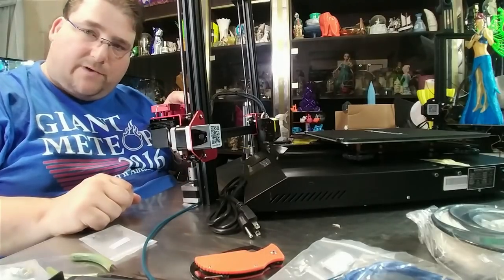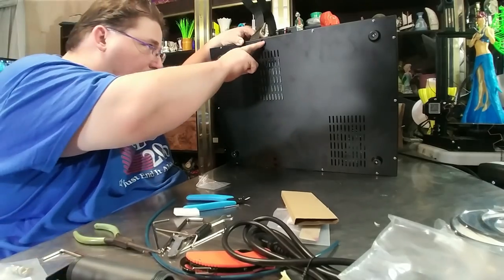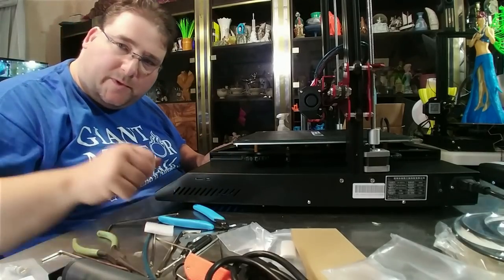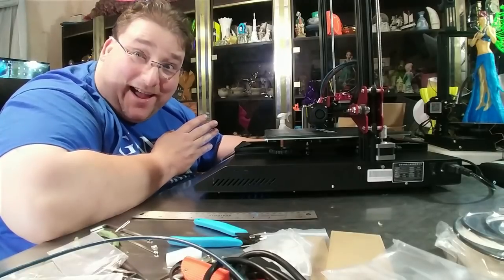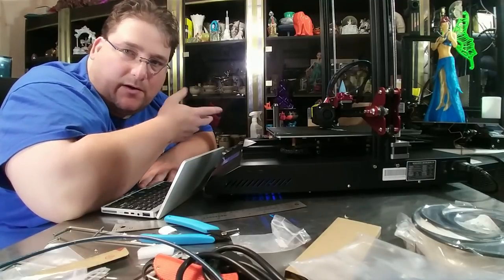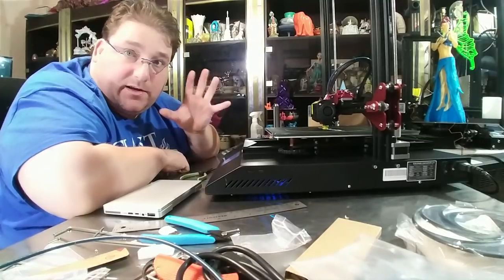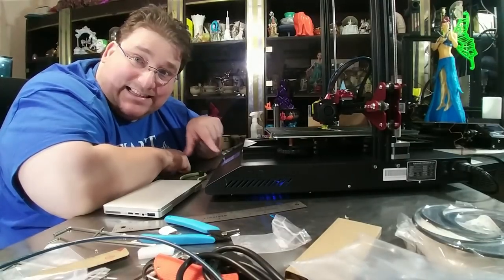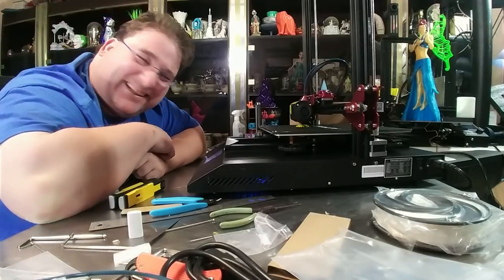CR-10s Pro Behind The Scenes Series Part 4 - T3DP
I will add other links as it becomes more available

Series List - All 4 will be online by 1500 EST on release day

Amazon Filament